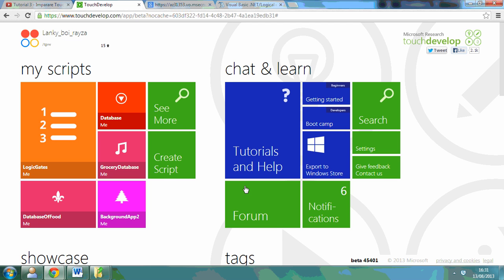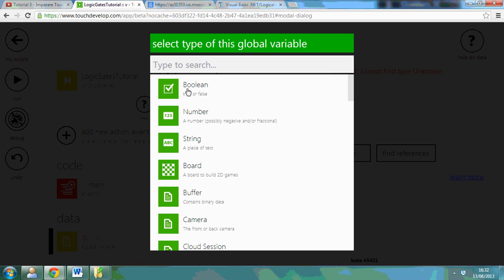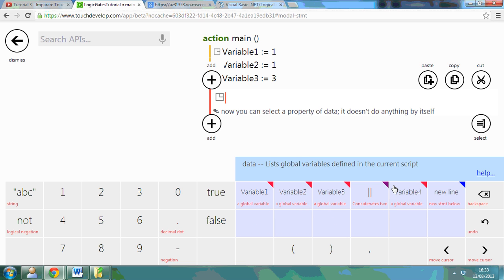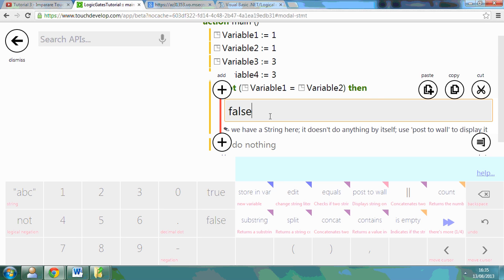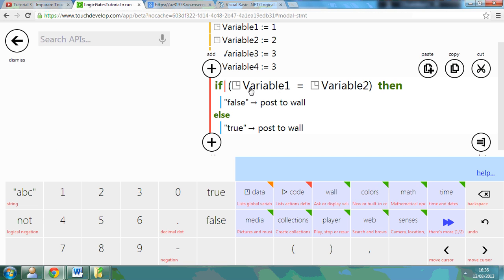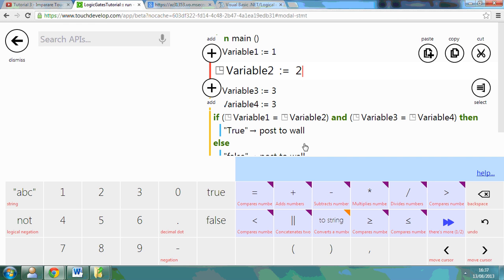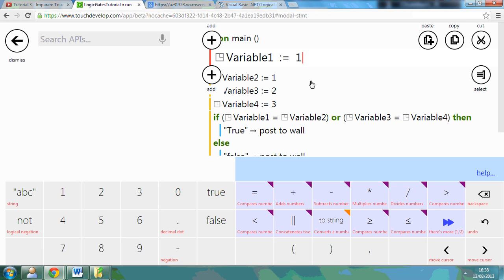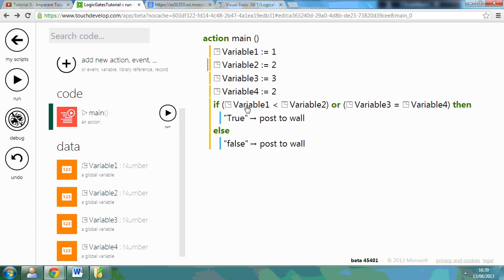Lesson 10 - Touch Develop - Logic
This lesson shows students how to program logic. They will learn about OR, NOT and AND. and the scheme of work is available.